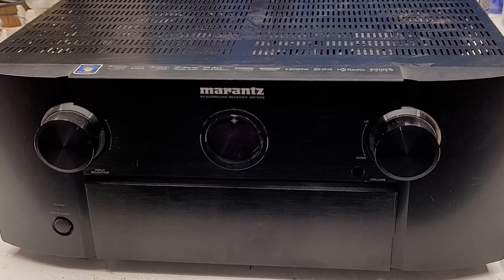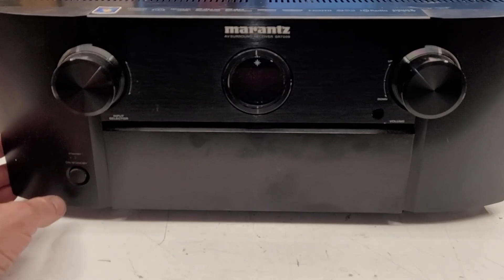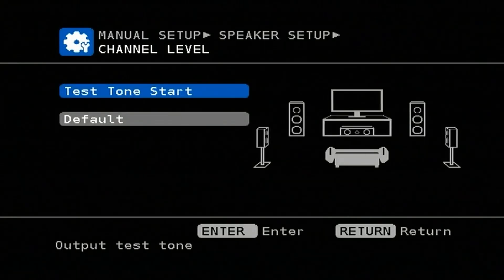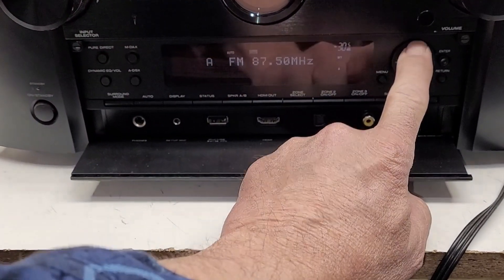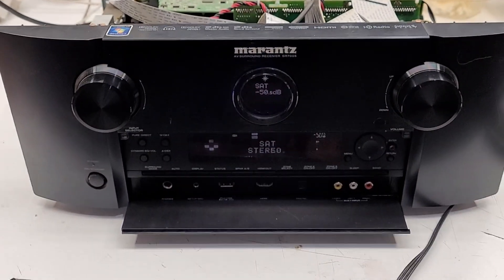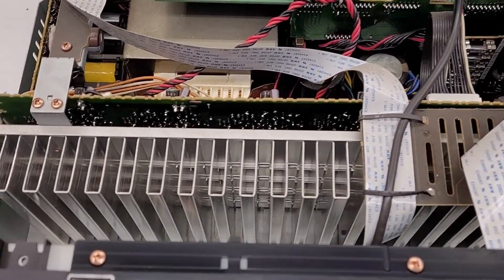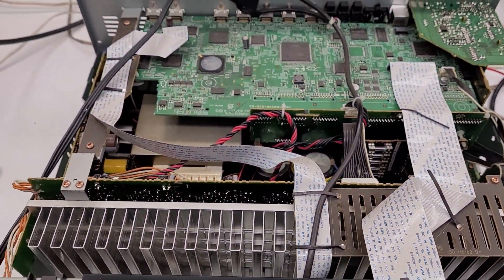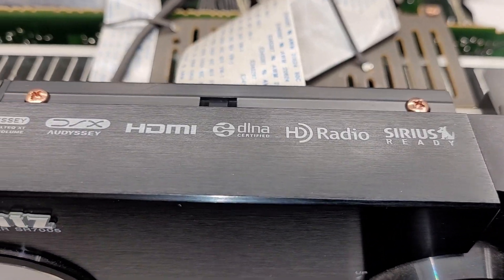Marantz SR7005 came in and I could not find any problems with it. Just wanted to show you.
Marantz SR7005 with no problem found.